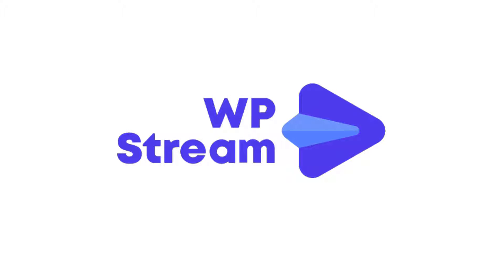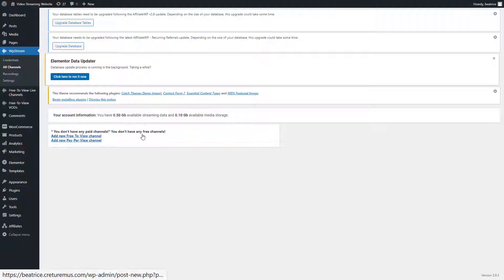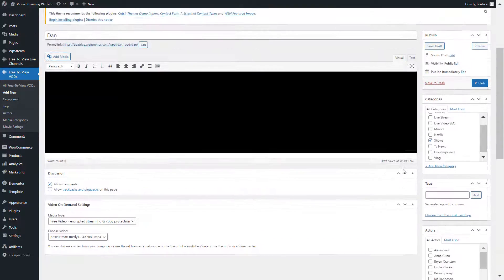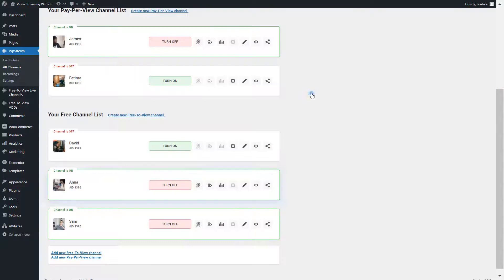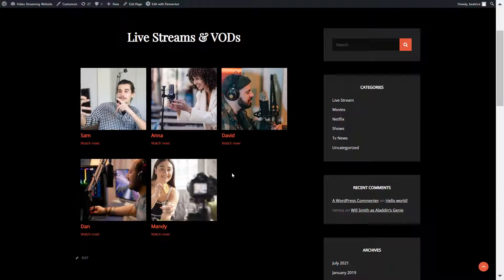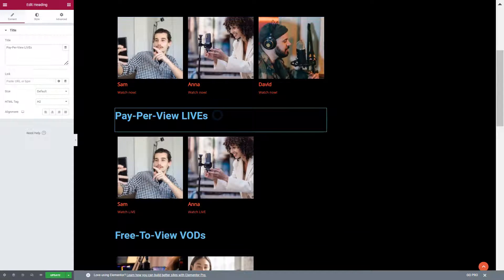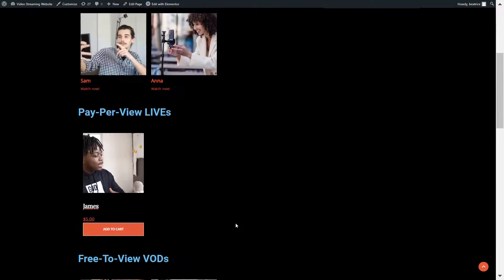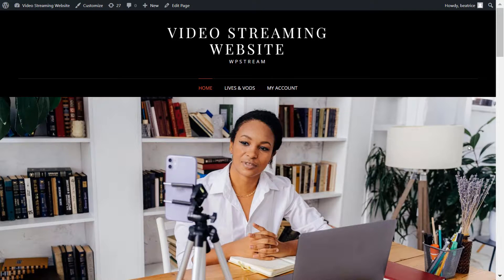Create your Video Streaming Website PART 5 - LIVE STREAM & VOD LISTS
You've made it to the FINAL part of the 'Create a Video Streaming Website' on WordPress. In Part 5, you will learn how to create a LIVE and VOD list/playlist. More specifically how to create a page on your website showing you all the LIVE channels running at that particular moment, and all the VODs available on your website. This places all your video content on a page for easier access to your viewers.

You will find traces of the previous video in this series, combining 'regular users' going LIVE with lists of LIVEs and VODs. This is basically to show how viewers can see which one of their favorite streamers is LIVE. Make sure you check out Part 4 if you missed it, and better yet, all the parts before that.

This video combines both Free-To-View LIVEs & VODs as well as Pay-Per-View LIVEs & VODs.

Thanks for keeping up with WpStream. Let us know if you liked this series and if you would like to see more similar content!

Thanks for keeping up with WpStream. Let us know if you like this series and if you would like to see more similar content!